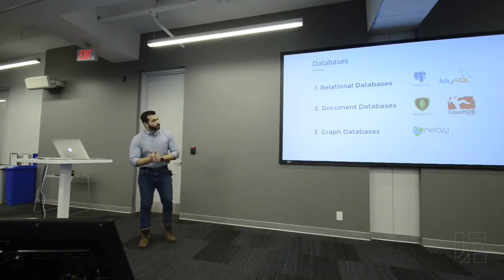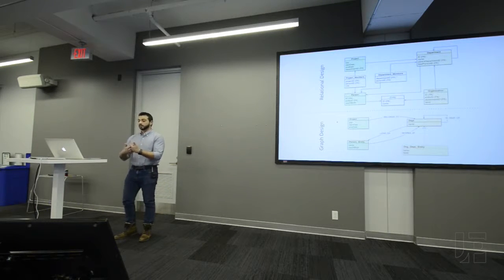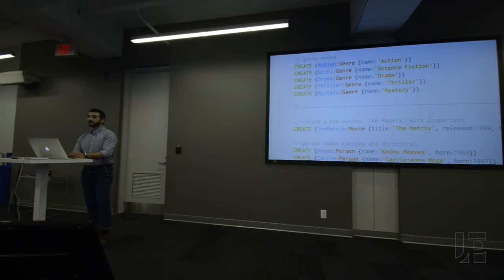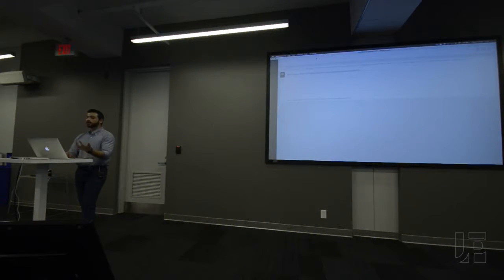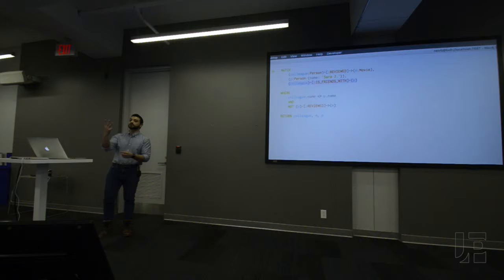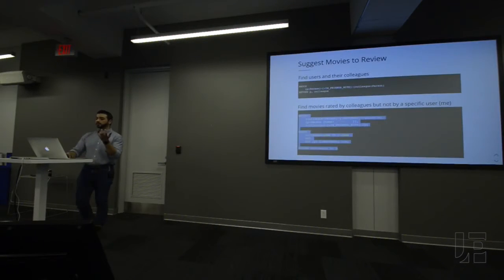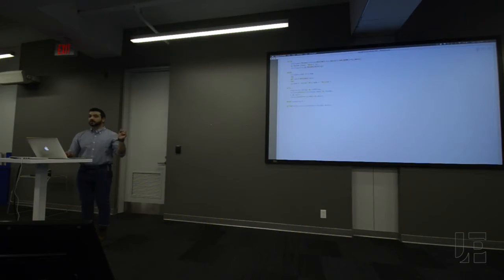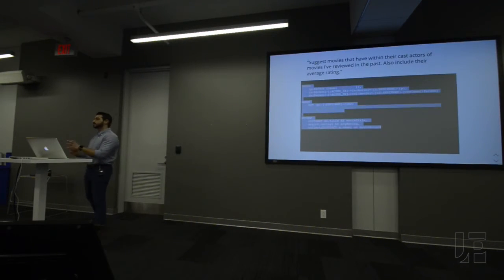DevTO - Using NLP and Graph Databases to Build a Recommendation Engine by Faisal Al-Tameemi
Using relational databases for recommendation engines can be a restricting and overwhelming task. Relational databases, while being able to handle relationships, can lead to complex data design challenges to support features such as recommendation engines. We will explore using a graph database, where data relationships are treated as first class, to accomplish the task. There are many use cases for recommendation engines using NLP, for example, e-commerce and job matching websites.

Faisal is a Technologist and Educator. He is passionate about the intersection of Entrepreneurship, Engineering, and Psychology to craft successful products. He had previously co-founded Pixel + People, taking a human-centered approach to building technology and providing creative solutions to business needs. He is currently focused on leveraging Machine Learning and AI for Financial systems.